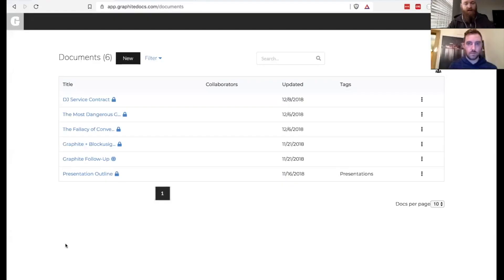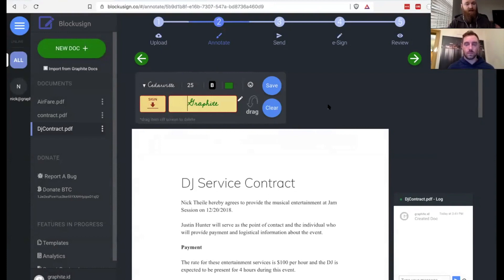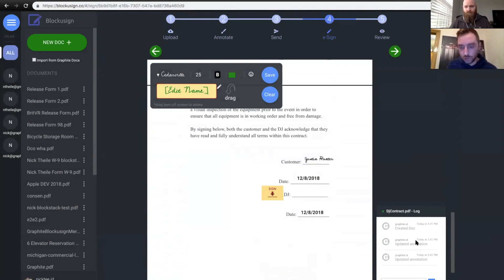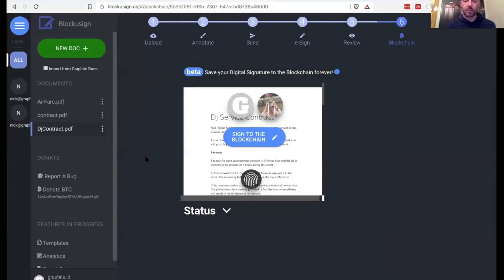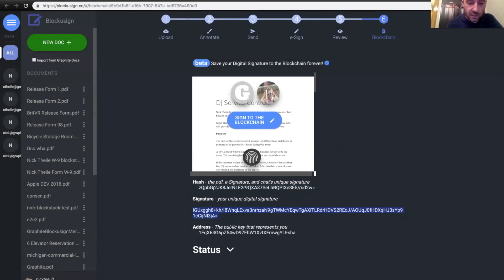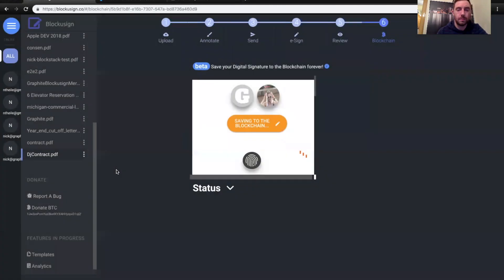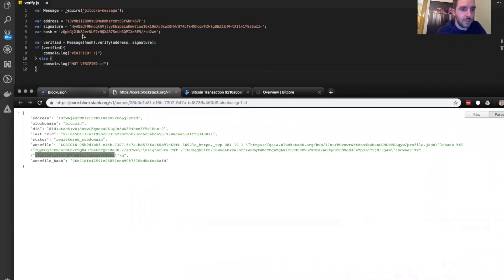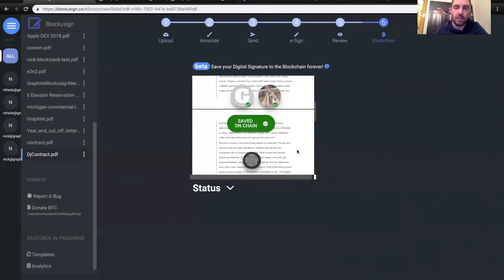Graphite + Blockusign - Create / Sign a contract - Encrypted alternative to DocuSign and Google Docs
Demo of creating and signing a DJ contract and proving that it happened using a Digital Notary Service powered by the blockchain. End to end client side encryption with "proof of signing" without a third party intermediary. Alternatives to DocSign and Google docs.

Graphite Docs - Decentralized and encrypted alternative to Google docs

Blockusign - Encrypted Document Signing and Digital Notary - Powered by the Blockchain. Sign documents and maintain ownership of data like it's on your own encrypted laptop. Prove a document was signed with NO need for a Notary service or Lawyer. Secure DocuSign Alternative - great for signing leases and legal notarized documents

blockstack app